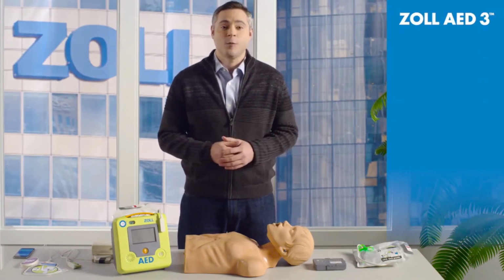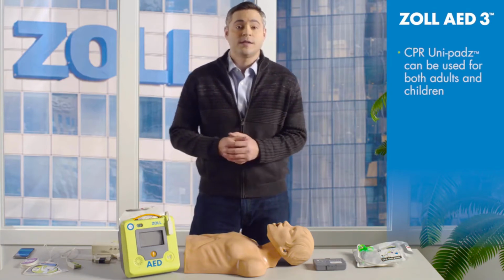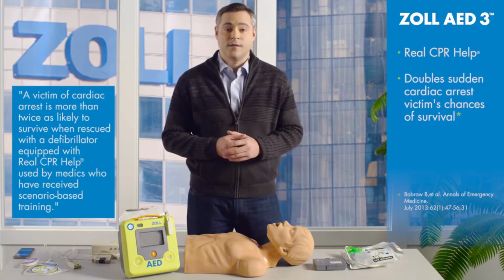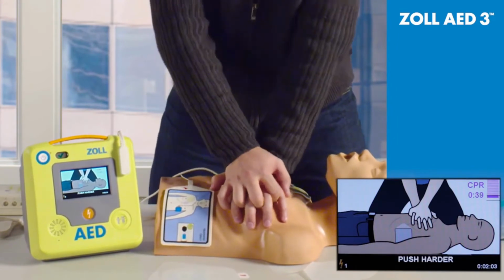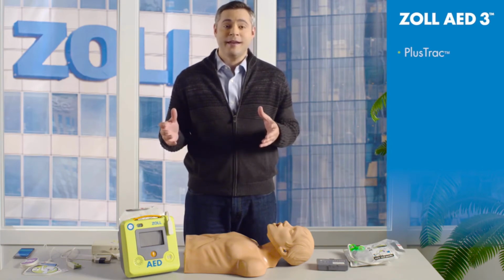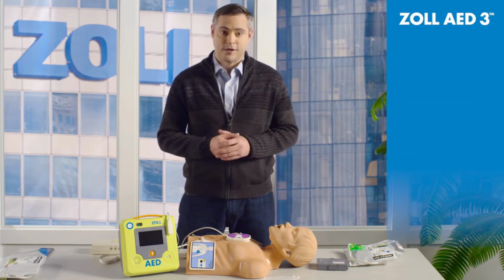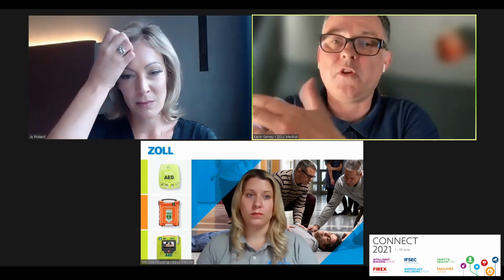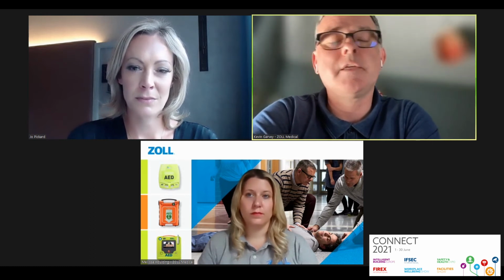Connect 2021: Zoll Product Demo - Designed for Unexpected Heroes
When sudden cardiac arrest strikes, a victim’s best chance for survival is immediate CPR and a rescuer with an automated external defibrillator (AED). All ZOLL AEDs guide you through the process of performing high-quality CPR and will, if needed, deliver a potentially lifesaving shock to the heart. With a ZOLL AED and quick action, you could help avert tragedy. At ZOLL, we strive to provide intuitive and intelligent AEDs in every public space around the world and to enable bystanders to act quickly, appropriately and with confidence in sudden cardiac arrest emergencies. Are you prepared?